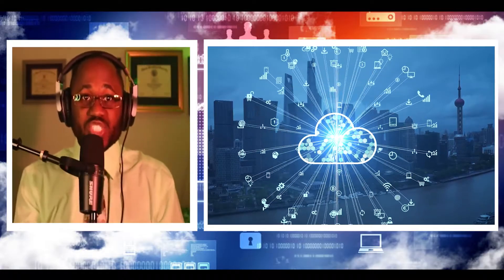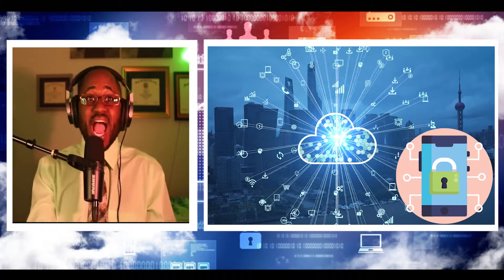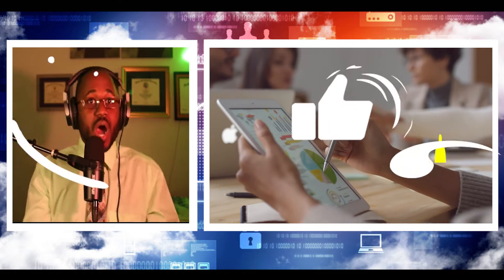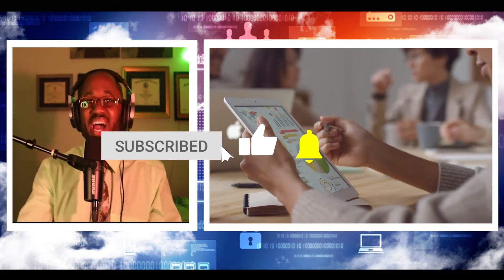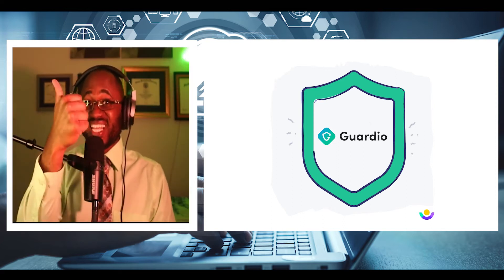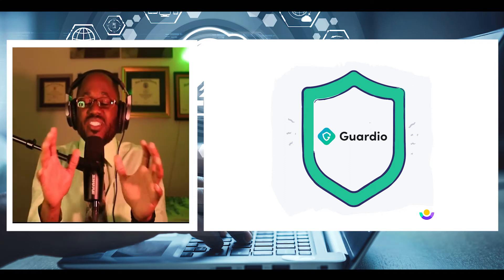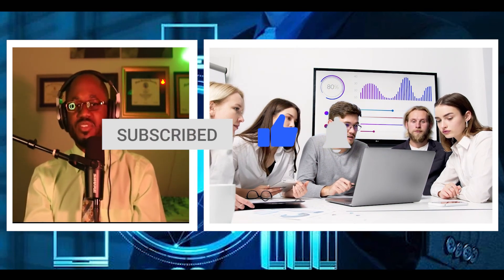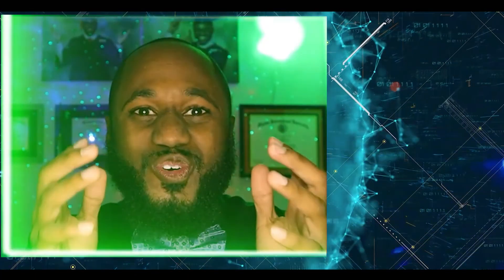GUARDIO CHROME REVIEW: Browser Scanning In Real Time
Hello Hack Pack, today I discuss this innovative and easy-to-use browser security extension called Guardio. Guardio performs various kinds of browser security protection, including REAL TIME SCANNING, to protect people like you and I from new forms of cyber attacks.

Hi, I'm Marc Drouinaud Jr, I have a bachelor's in Computer engineering and a master's in Cyber Security both from Florida International University. In this channel, you will be informed on how hackers think and how hackers go on about cyber attacks!

In my channel, I cover Cyber Security World News, Tech Stocks, Latest developing Cyber Attacks, and Cyber Security Educational videos For Beginners. You and I both will learn various aspects of Cyber Security that continue to change our lives weekly!